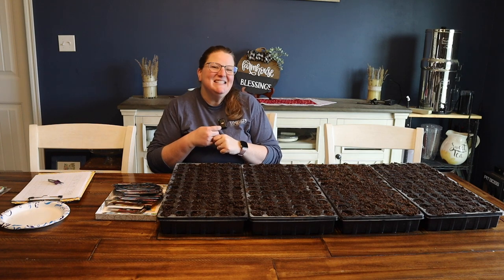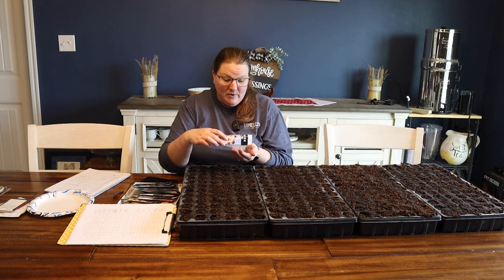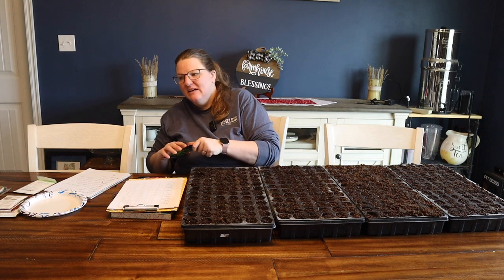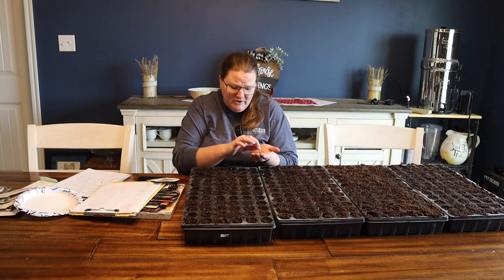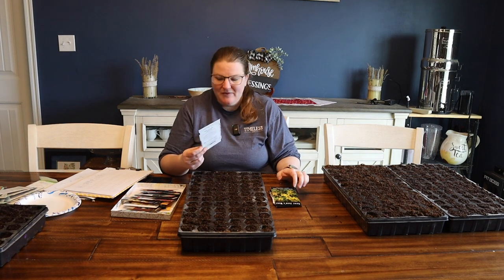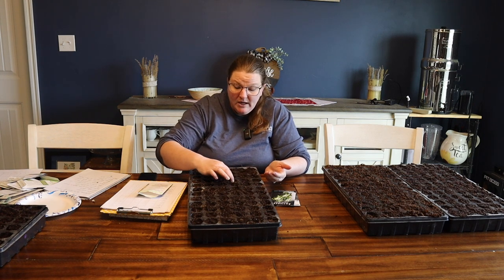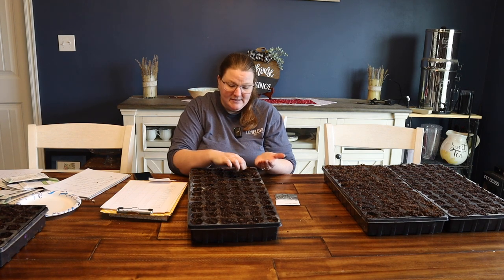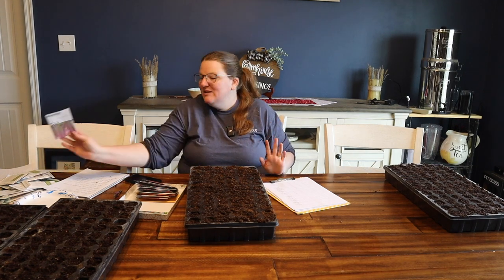Uncover the Secrets of Starting Seeds at Home!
What grow lights should I use? Why are my seedlings leggy? Why do my seedlings die when I take them outside? Does it matter what soil I use? Why aren't my seeds sprouting? How long should I leave my grow lights on? Kristy addresses all of these questions in this video! Join her while she starts her seedlings and discusses some common issues with seed starting.

Equipment Discussed:
Grow Lights
Seed Heat Mats